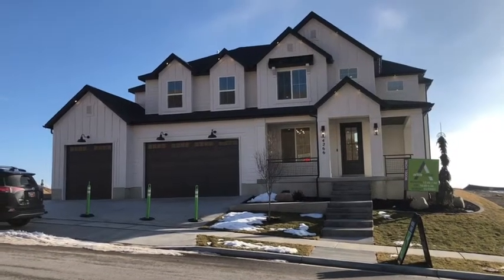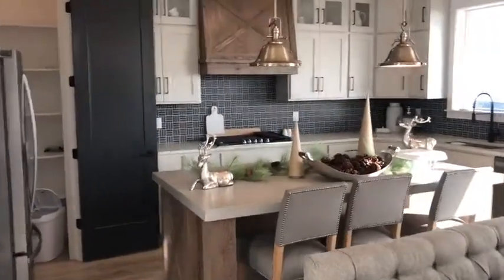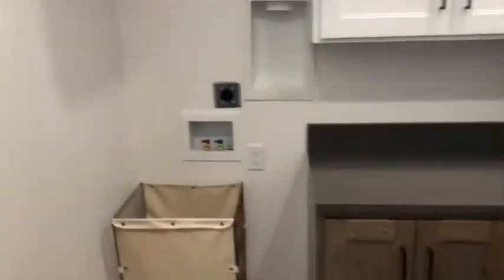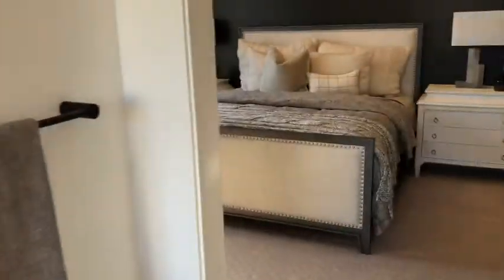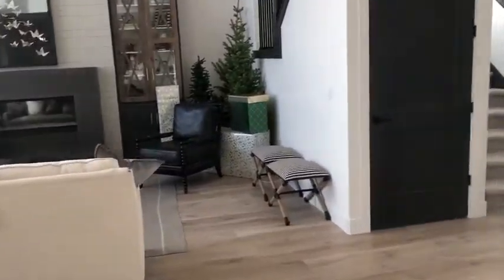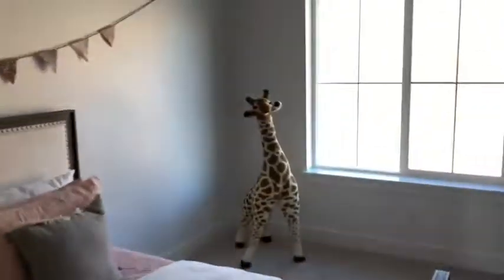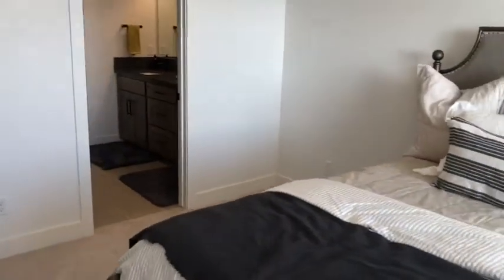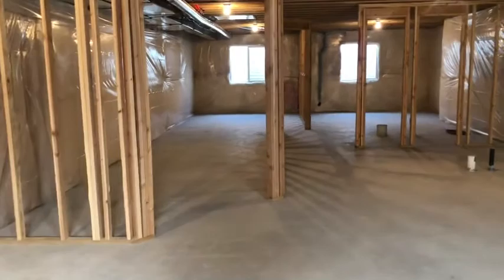Arive Homes’ Konlee floorplan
Here’s a quick walk through of Arive Homes’ Konlee in Lehi Utah.

-Joe Willis 🏡
Better Homes & Gardens Real Estate